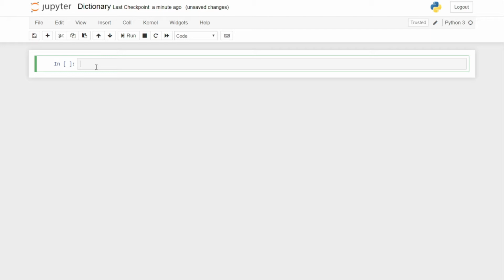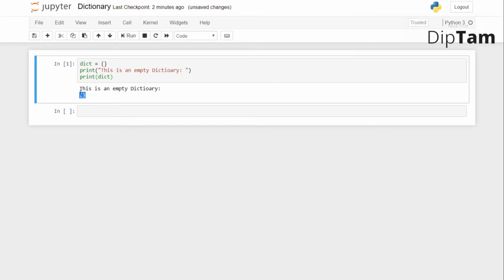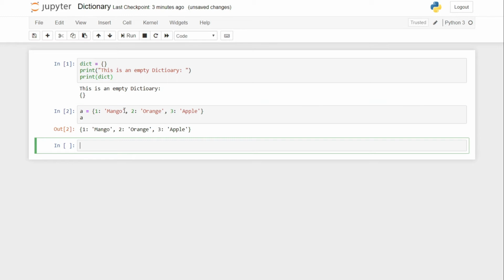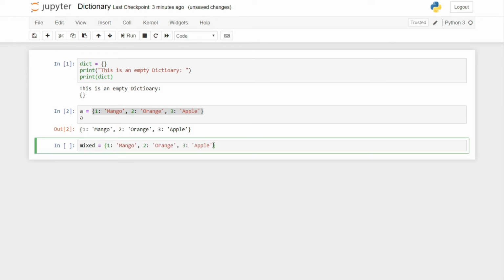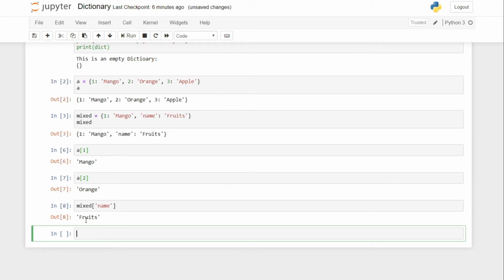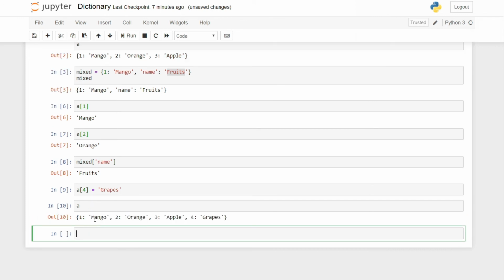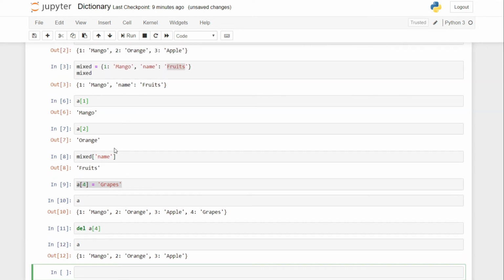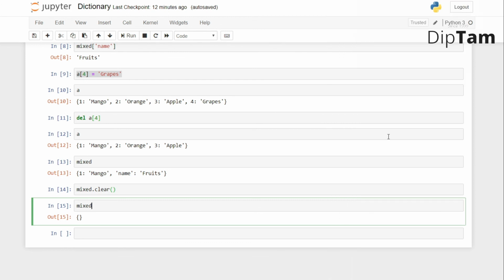Dictionaries in Python #26